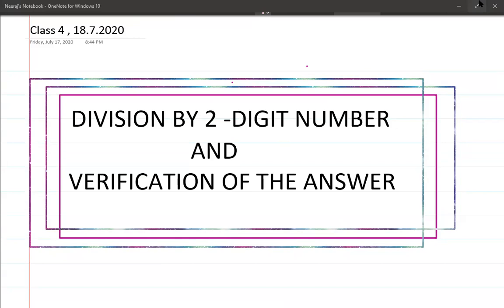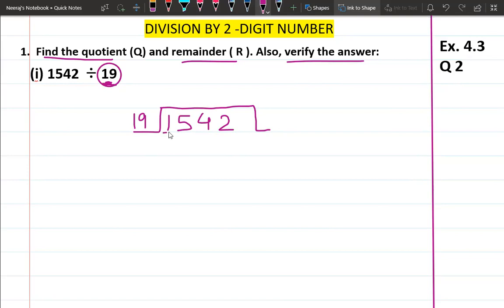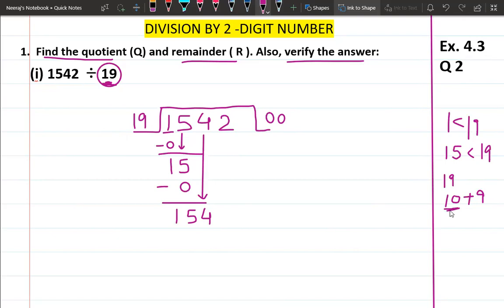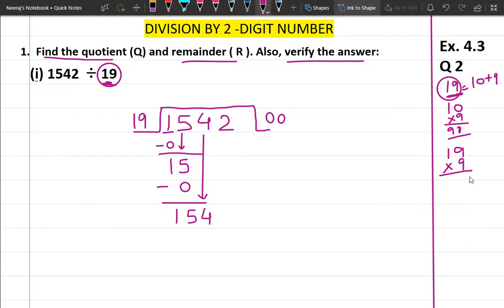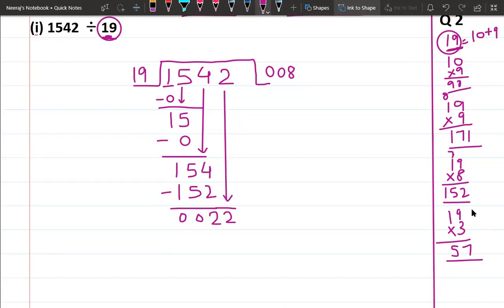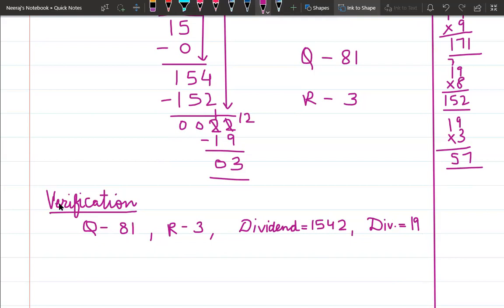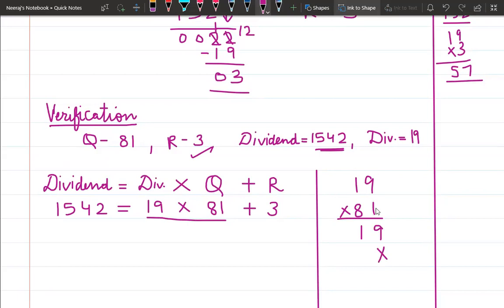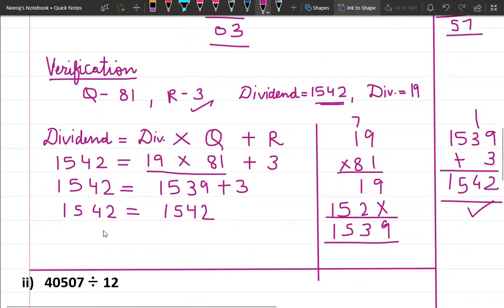Division by 2 digit number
Explanation of division by 2 digit number
Divide 7354 by 12
Divisor is of two digits.
1. Start the division by taking two digits from the extreme left of the dividend
i.e. 73.
2. Divide 73 by 12.
3. 12 goes 6 times in 73, i.e. 12 x 6 = 72.
4. Subtract to get 73-72 =1.
5. Bring down 5 making 15.
6. Divide 15 by 12.
7. 12 goes 1 time in 15, i.e. 12 x 1 = 12
8. Subtract to get 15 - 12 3 (remainder)
9. Bring down 4 making 34.
10. Divide 34 by 12; 12 goes 2 times in
34, L.e. 12 x 2 = 24.
11. Subtract to get 34 -24 = 10 as the remainder
For verification, we use